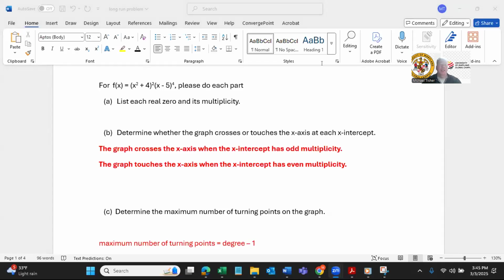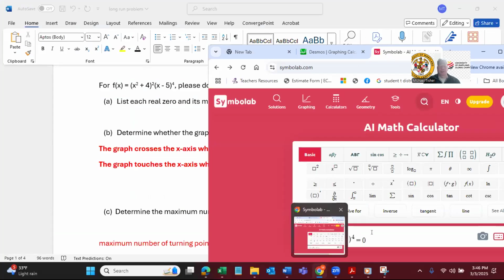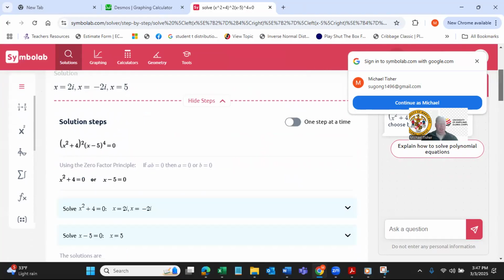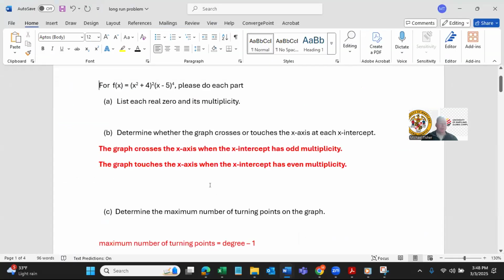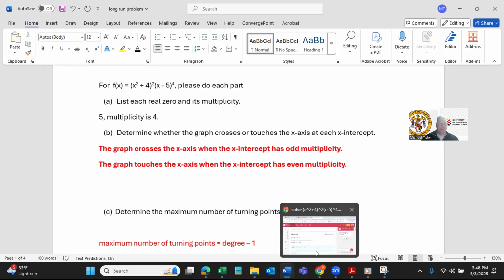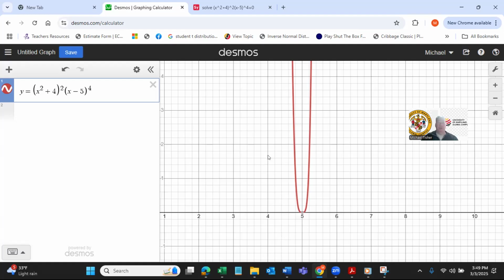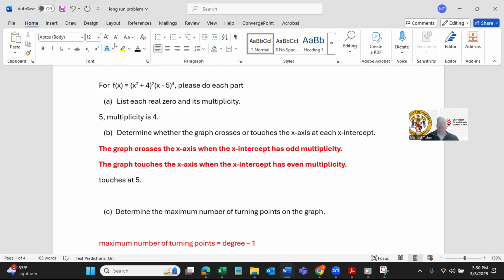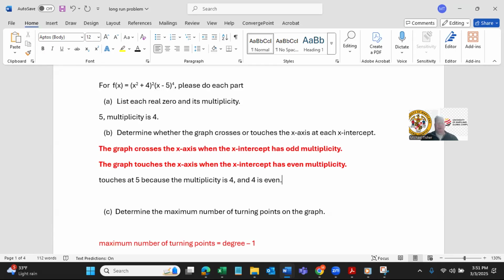Zeros and Multiplicity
An example problem pertaining to finding the zeros and multiplicity of a function, and then, using multiplicity to determine whether the graph touches or crosses the graph at an x-intercept.